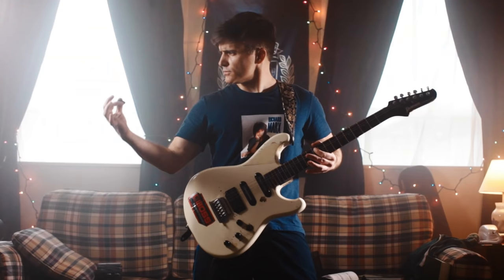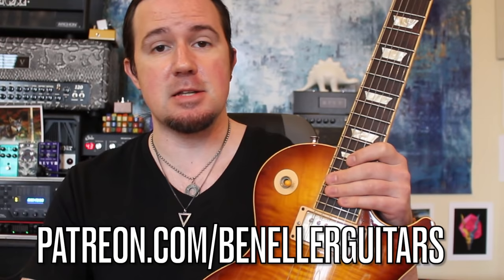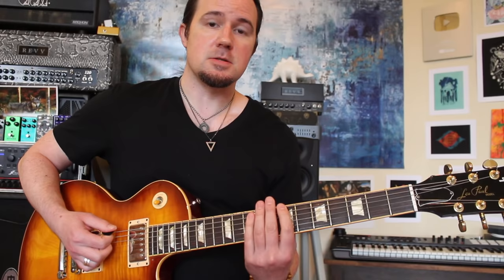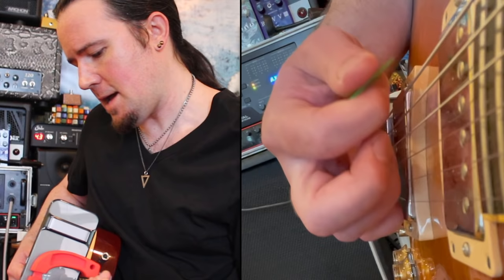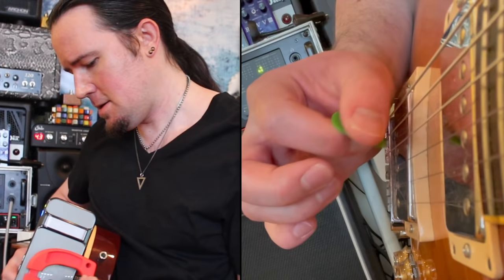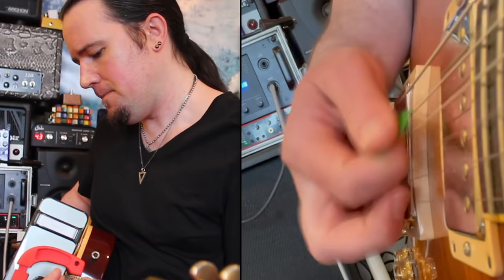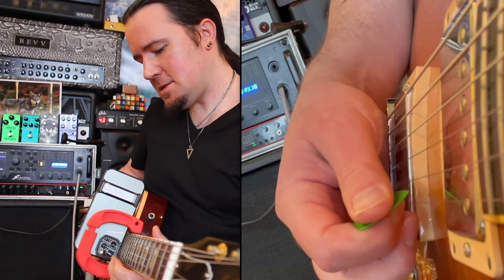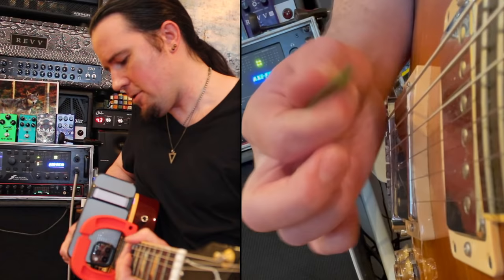Pickslanting EXPLAINED! Techniques, practice tips, and MORE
This week, all my Patrons, even at the $1 a month level, are getting a TON of downloadable stuff to go along with this video! Practice tracks at various tempos, midi files so you can make your own perfect practice session, and Guitar Pro files so you can play all day!!!

Grab last week's practice tracks at a variety of tempos, plus the midi tracks so you can build your OWN workout, PLUS the downloadable TABs here!

Get sweet deals on all the nice things i use

@troygrady blew the lid off the secrets of alternate picking with his now-legendary Cracking the Code series, in which he showed us how speed demons like Yngwie Malmsteen, Eric Johnson, Vinnie Moore, and @andywoodmusic are able to navigate alternate and economy picking at extremely high tempos with ease through the use of upwards escape (USX) and downwards escape (DWX) picking (formerly called downwards and upwards pickslanting). These ideas completely revolutionized my playing and taught me so much about my own strengths and weaknesses! But how did i practice them, and how do you start to incorporate them into your own playing? Like this!!!

In today's video, i'm going to show you an EJ-style B minor hexatonic lick in 2 variations: one to practice your USX picking, and another to practice your DSX. With these two picking styles mastered, there's going to be NOTHING you can't play! I'll be using my Magnet camera mount that Troy Grady gave me to let you all see straight down the barrel of my picking. After i show you the lick, i'm going to break down both picking styles in detail, and give you a ton of tips to make sure you get a successful slant happening STAT! I'm still working on these concept, too, so i'll be hammering away at this stuff alongside you all!
Gear:
Les Paul with Suhr SSH/SSV pickups
Axe FX 3
What do you want to learn next on Weekend Wankshop?